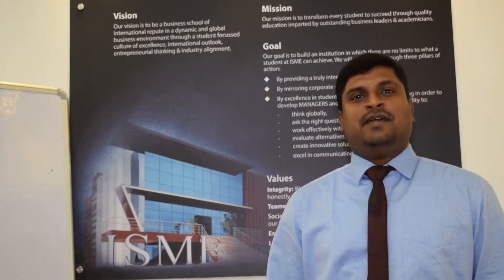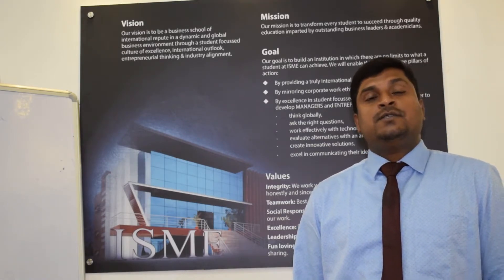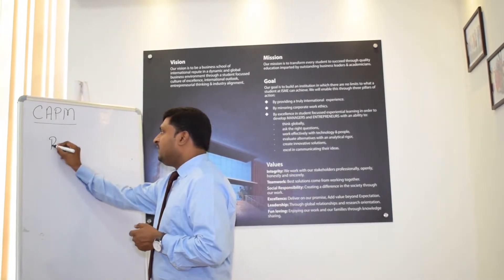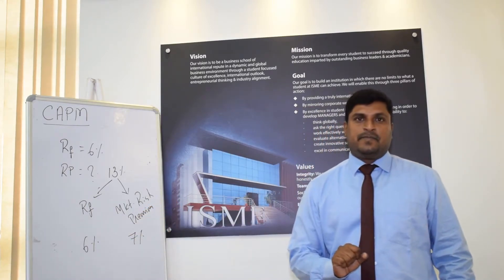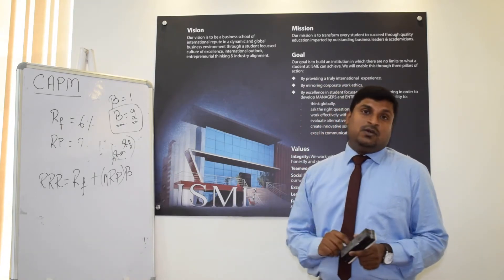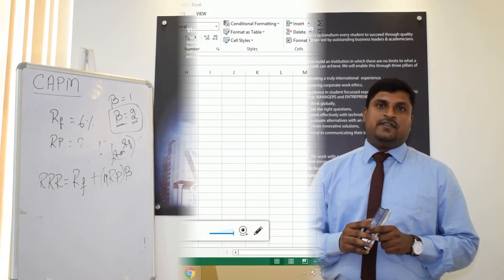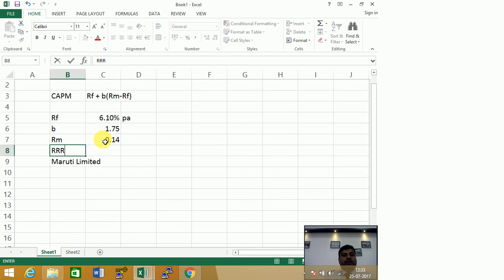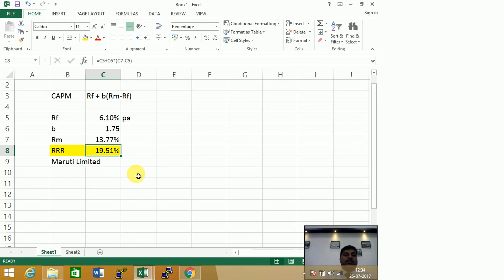My Edited Video